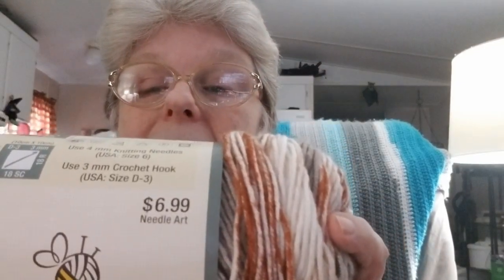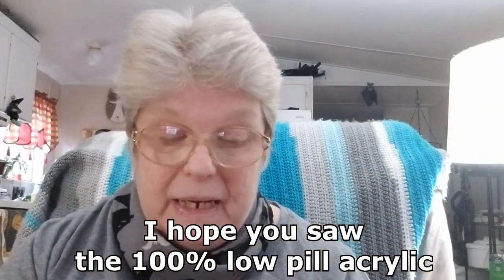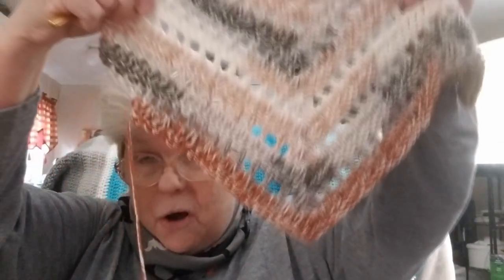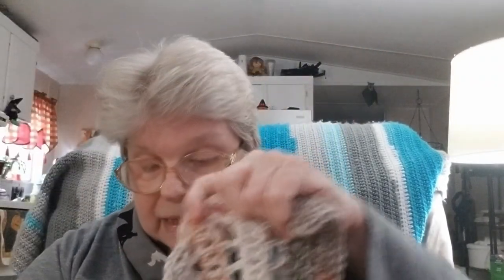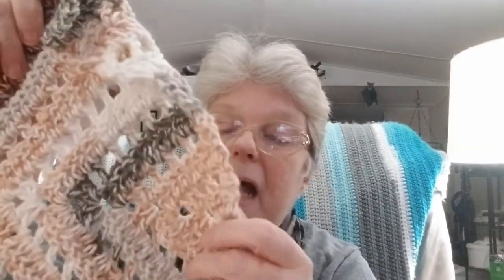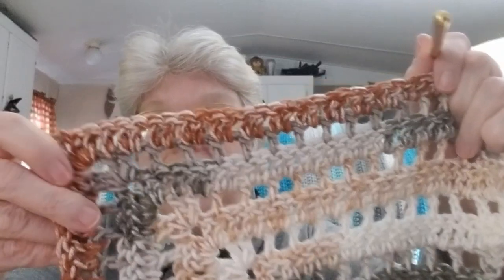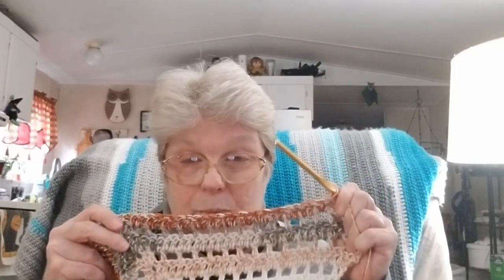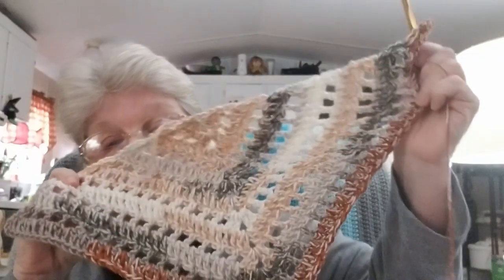Yarn Bee Simply Flawless Review and Shawl! - Life With Lady